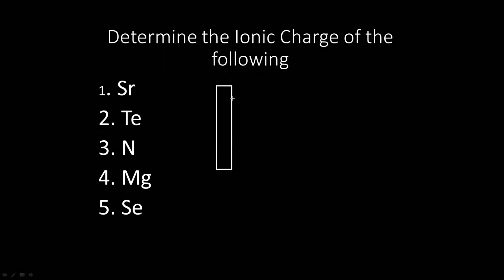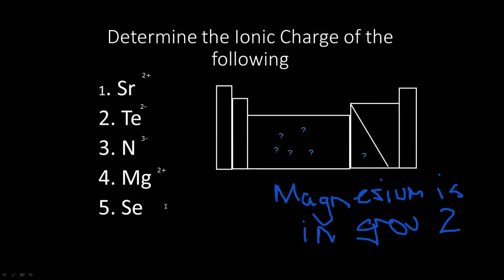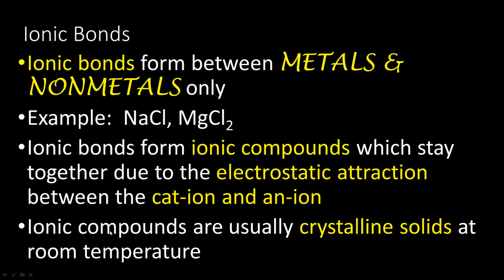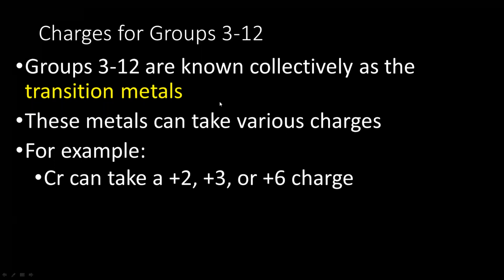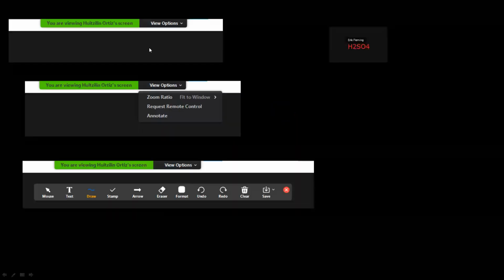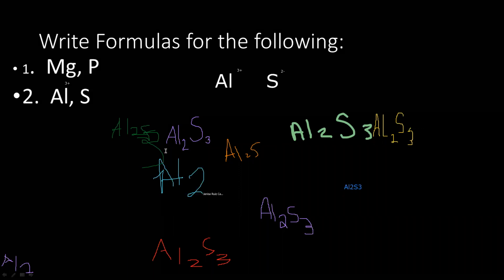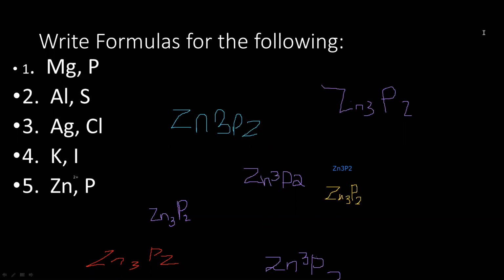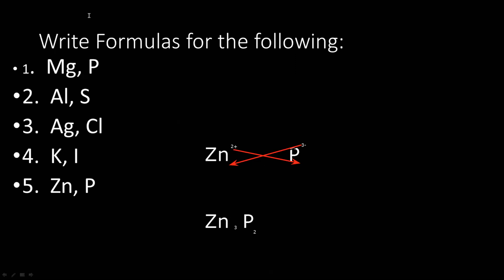Ionic Compounds (easy math)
Here we work on ionic charges and writing formulas for compounds